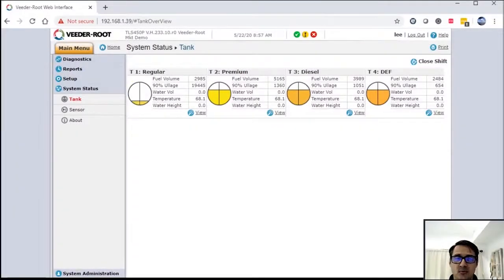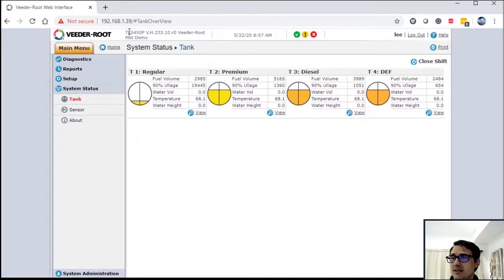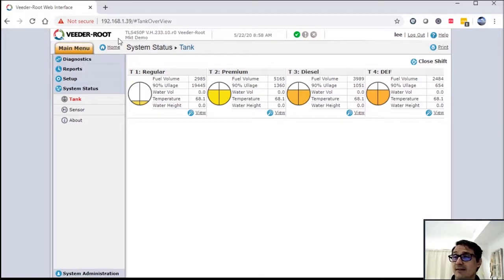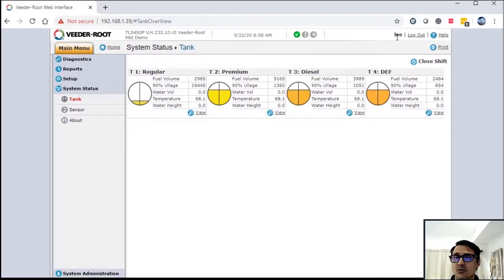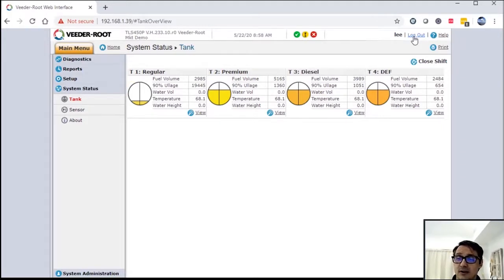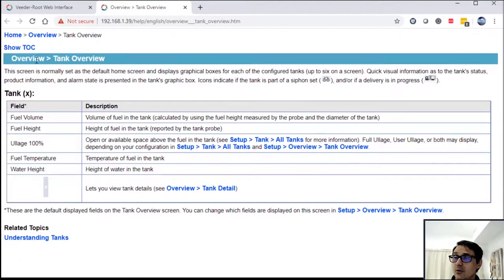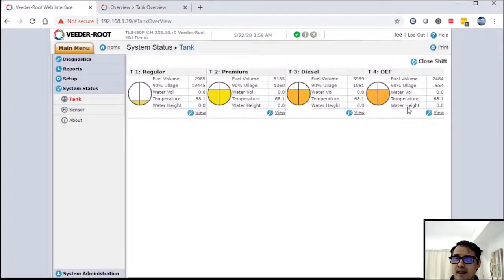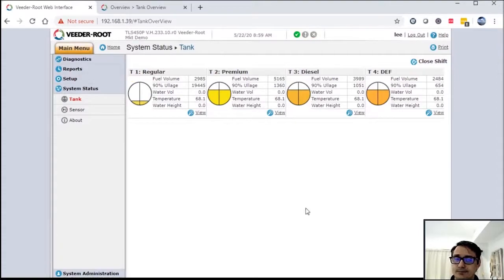TLS-4XX Series Web Enabled Interface: Basic Navigation and Help Functions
A walk through of the basic navigation of the Web-Enabled Interface for the Veeder-Root TLS-4xx Series Automatic Tank Gauges.